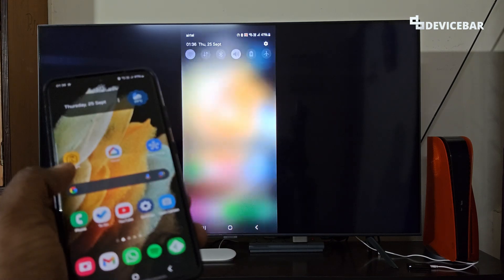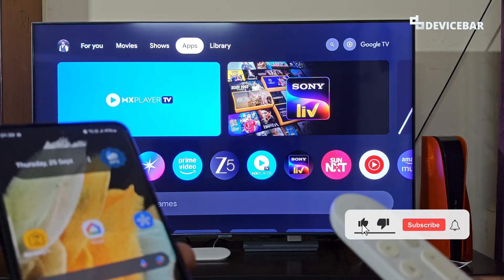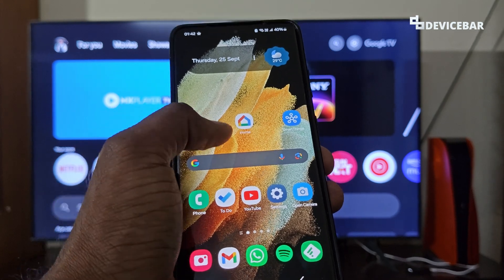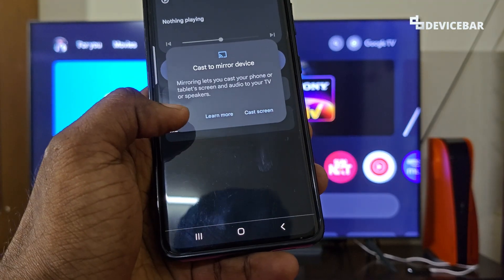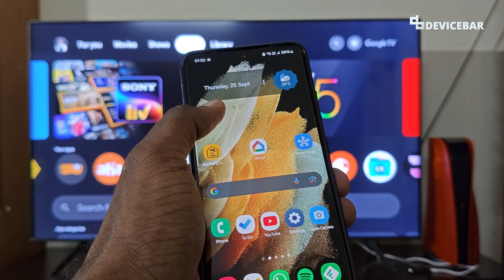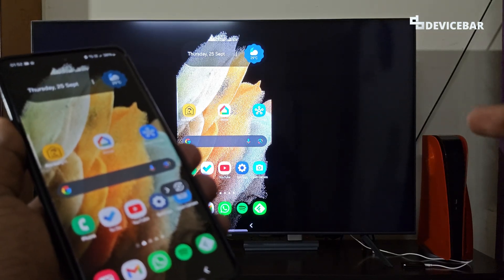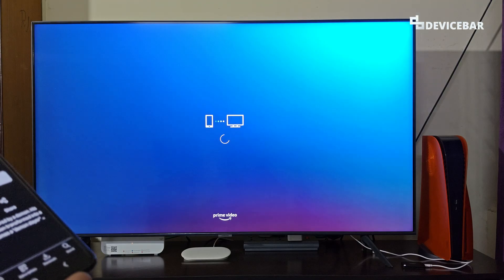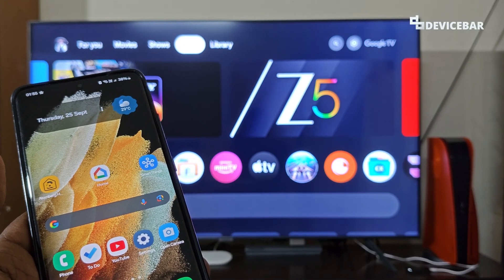How To Screen Mirror & Cast Android Phone To Google TV | Connect Wirelessly In Seconds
Steps to screen mirror and cast Android phone to Google TV.